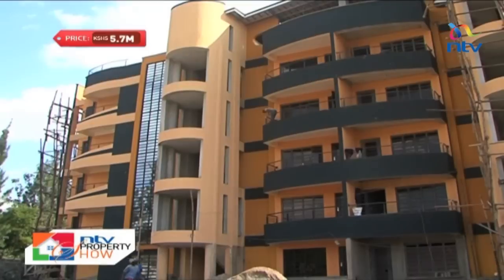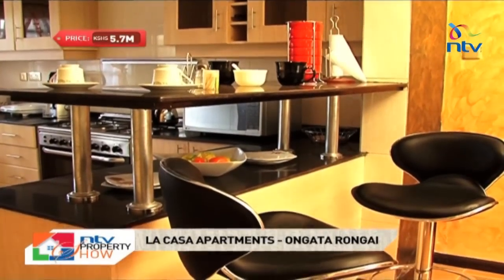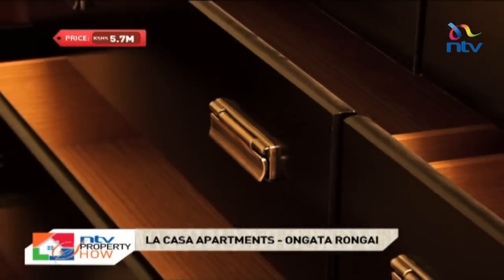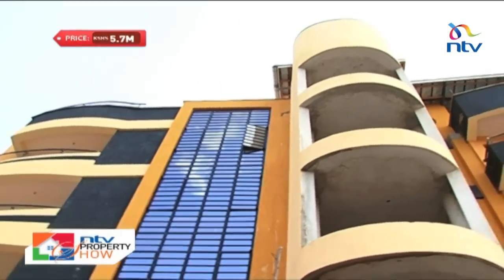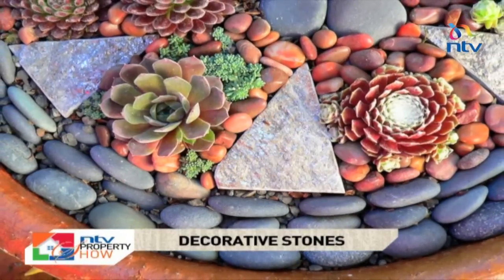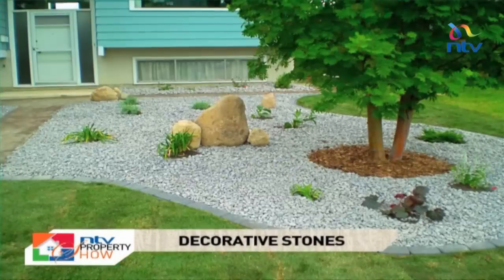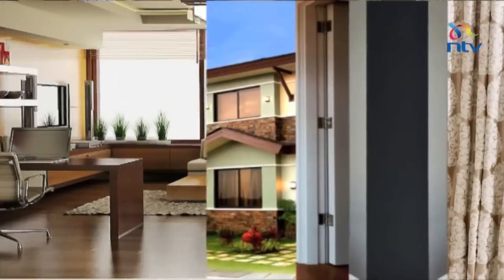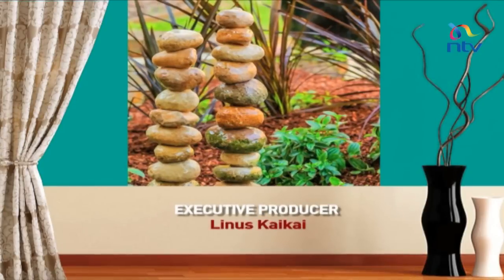NTV Property Show S01 E08: Land and Property Valuation